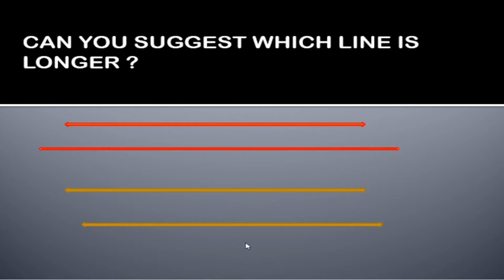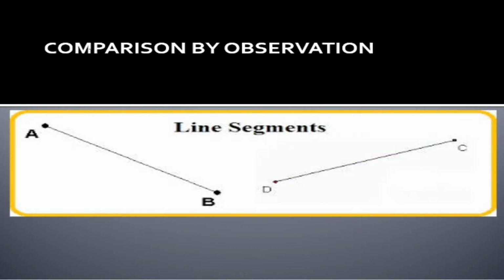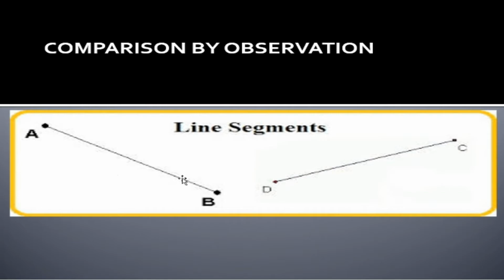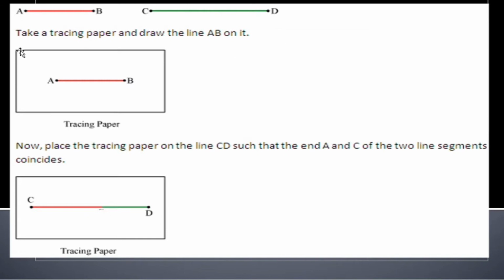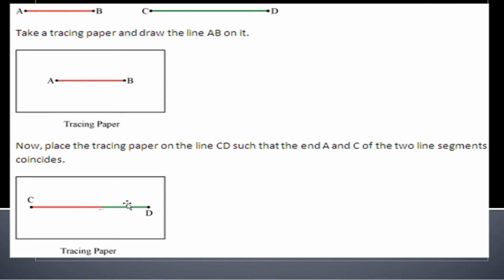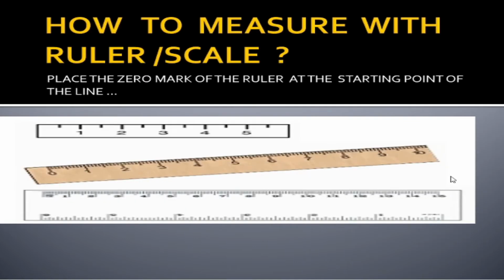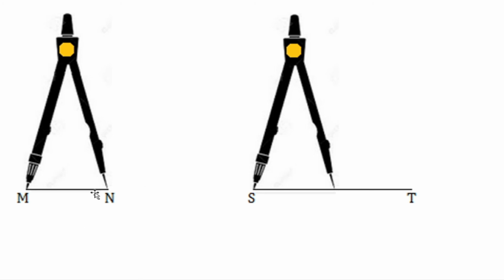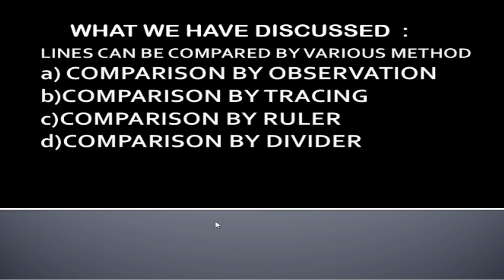COMPARISON OF LINES BY VARIOUS METHOD